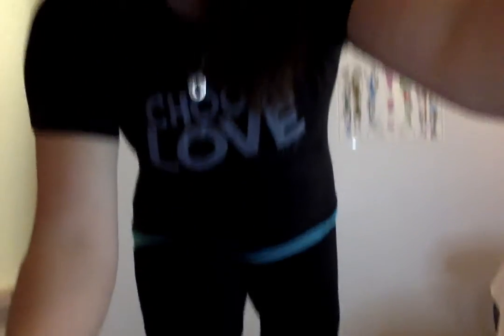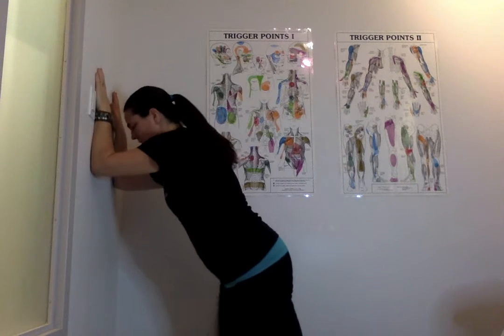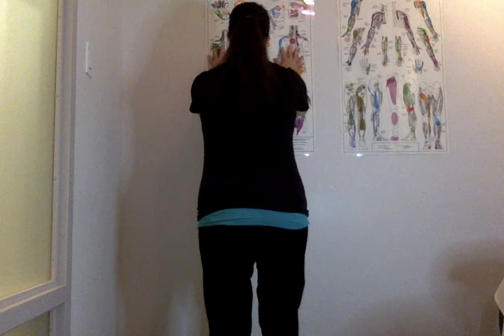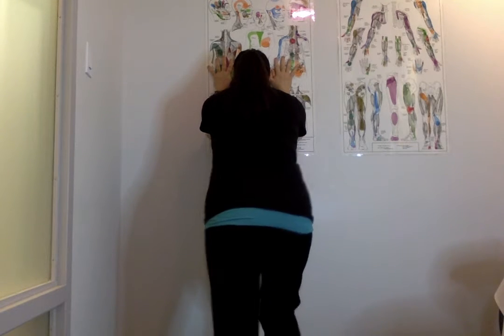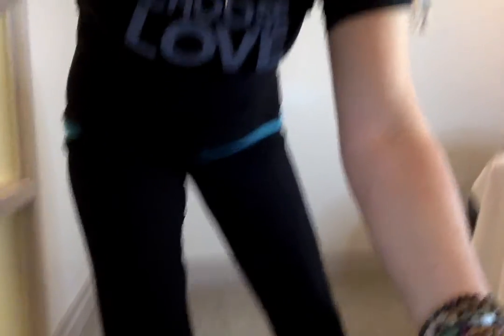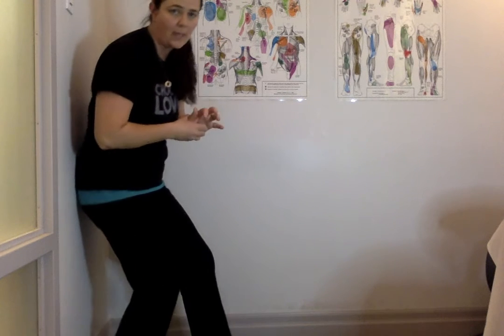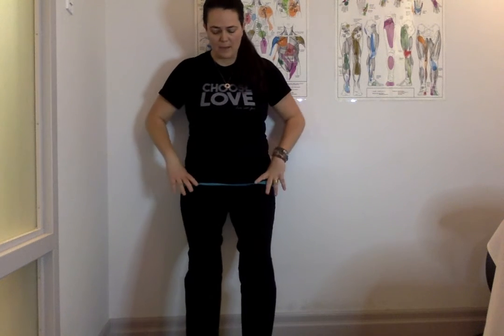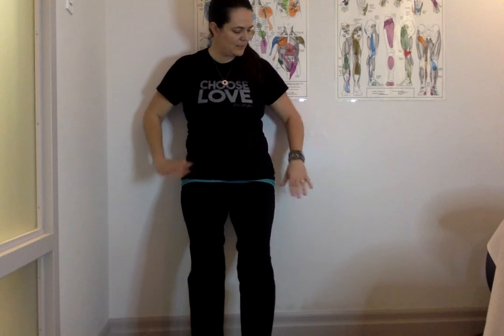Standing Core Exercises - how to engage the deep core muscles using breath and movement in standing.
2 exercises that can be done pretty much anywhere at any time to activate your core. No equipment necessary.